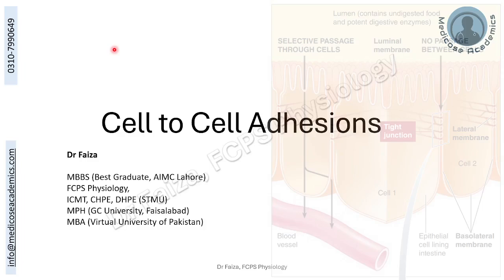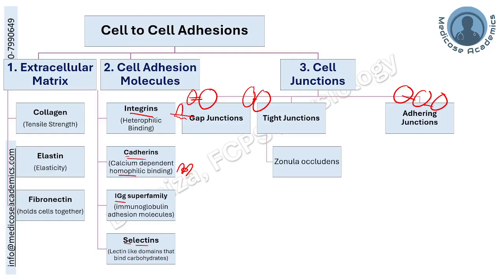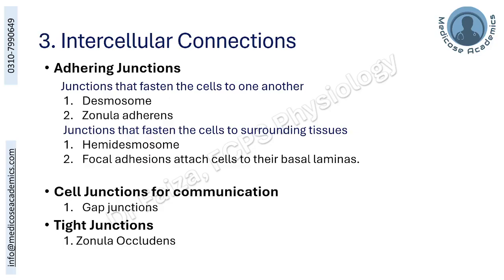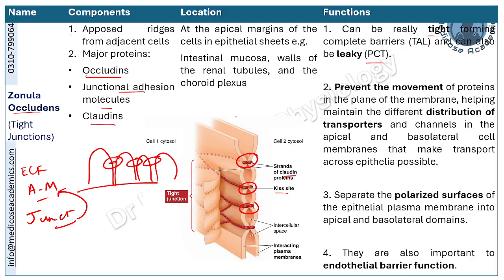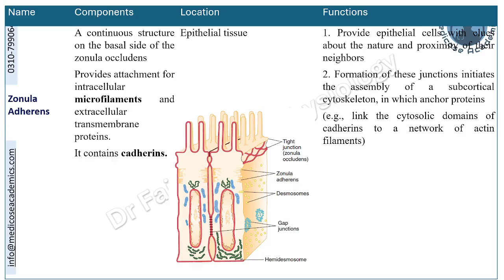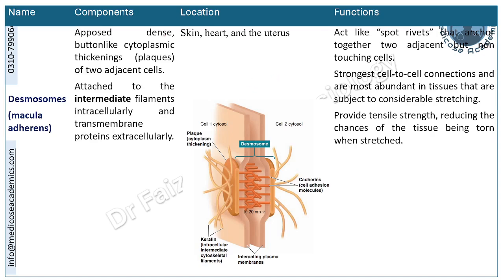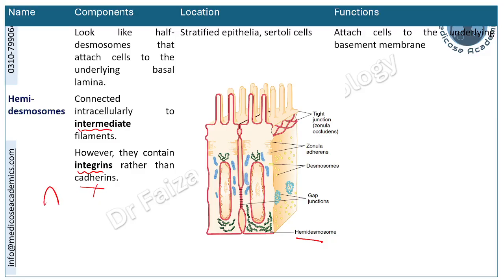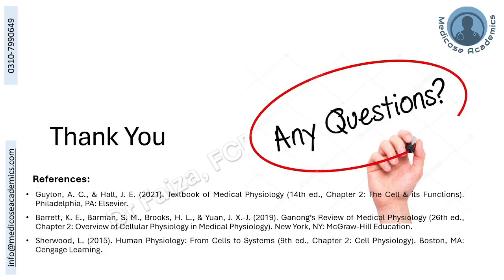Cell Adhesions And Junctions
Explore Cell–Cell Adhesion and Junctions with Dr. Faiza
Learn how cells stick, communicate, and stay organized. This session explains the extracellular matrix, cell adhesion molecules, and the three major junction families. See where tight, gap, adherens, and desmosomal junctions lie. Understand hemidesmosomes and focal adhesions that anchor cells to the basal lamina. Ideal for physiology, anatomy, and histology learners.

🔬 Key Topics Covered:
Extracellular Matrix: Collagen for tensile strength, elastin for stretch, fibronectin for adhesion.
Cell Adhesion Molecules: Integrins, cadherins, Ig-superfamily, and selectins.
Tight Junctions (Zonula Occludens): Occludin, claudins, JAM; barrier, polarity, and endothelial seals.
Gap Junctions: Connexons/connexins; rapid electrical and metabolic coupling.
Adherens Junctions: Cadherins linked to actin; cell–cell anchoring and signaling.
Desmosomes: Spot-like anchors with intermediate filaments; high tensile strength.
Cell–Matrix Anchors: Hemidesmosomes (integrins + intermediate filaments) and focal adhesions (integrins + actin).
Clinical Links: Barrier defects, blistering disorders, arrhythmias, developmental and metastatic pathways.

🎓 Learning Objectives:
Differentiate ECM components and their roles.
Identify major CAMs and the junction each supports.
Locate tight, gap, adherens, and desmosomal junctions in epithelia.
Explain hemidesmosomes and focal adhesions in tissue anchoring.
Relate junction dysfunction to clinical problems.

Dr. Faiza
FCPS (Physiology)
DHPE (Masters in Health Professional Education)